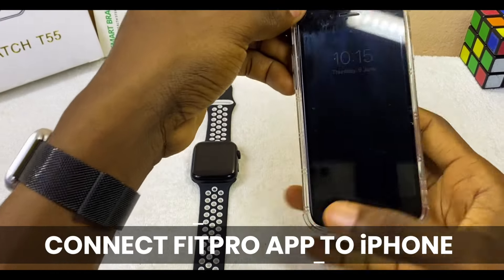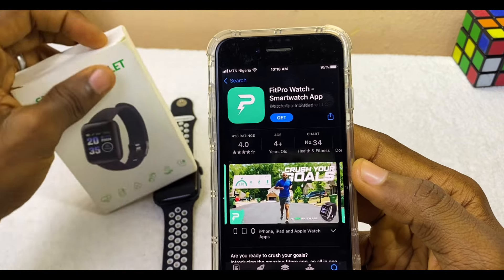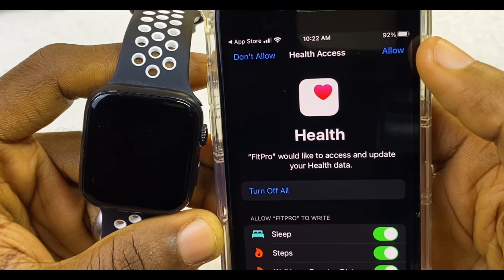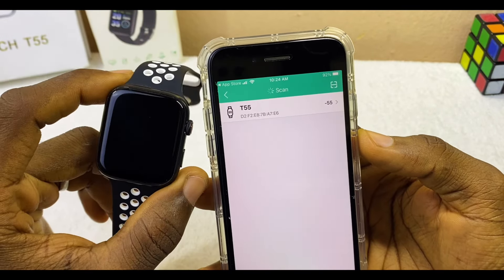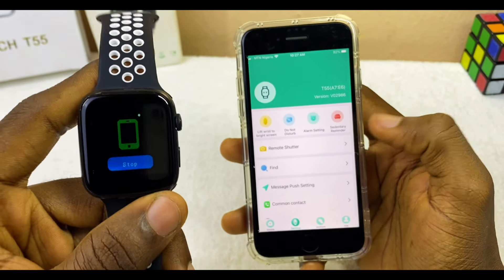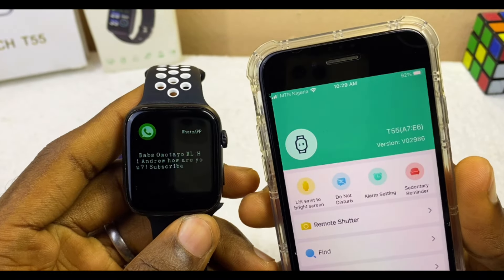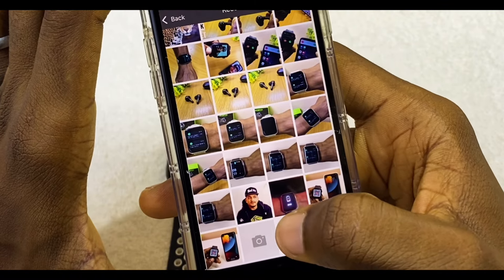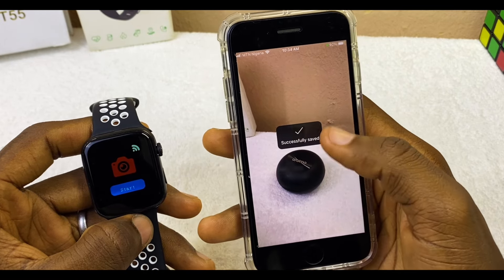How To CONNECT Fitpro App To iPhone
Do you want to know how to connect fitpro app to iPhone?! Perhaps, your fitpro watch is not connecting to your iphone smart phone. Then, this video is the perfect guide for you.

There are some settings you need to toggle on and allow during the installation of how to connect fitpro app to watch iphone. If you don't allow these settings, the fitpro app won't connect or keep crashing.

But in case you have any difficulty or question, please kindly use the comment section and I will reply to you as soon as possible. In fact, I am happy to help you.

Time Stamps ⏰

00:00 - Intro
00:21 - Bluetooth ON
00:54 -  2 Fitpro Apps
02:31 - Launch App
02:40 - Allow Permissions
03:06 - Turn On All
04:19 - Connect Fitpro App
05:51 - Syncing (Fitpro App Crash)
06:44 -  Fitpro WhatsApp
08:37 - Change Fitpro Watch Face
11:11 - Fitpro Camera
11:49 - Fitpro App Time Setting

FitPro App from Google Play store:

FitPro APK on Apple App Store:
There are two kinds of fitpro apps over at Apple App Store. Please, watch this video to see the right one.